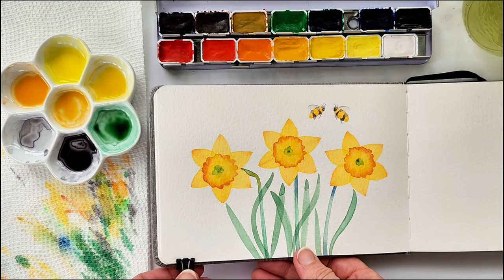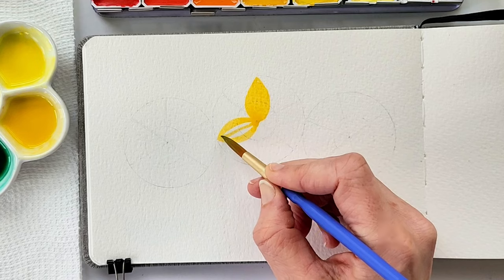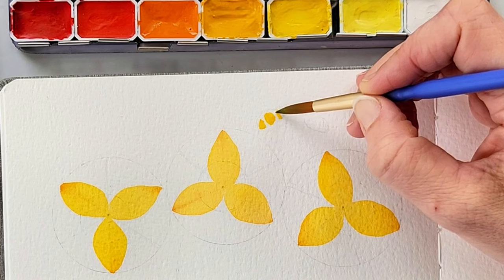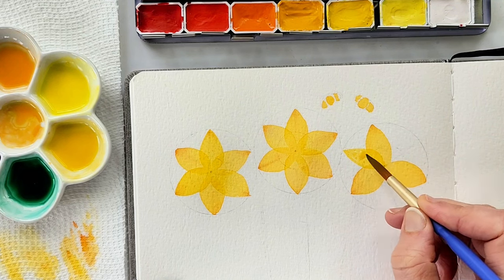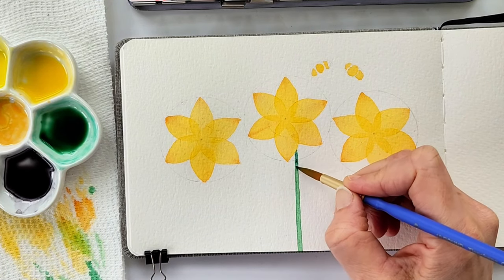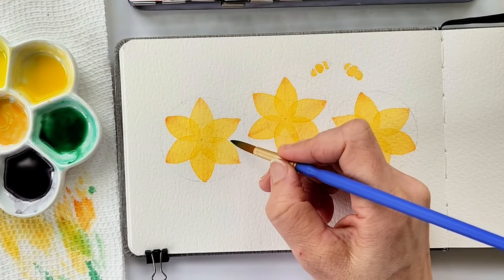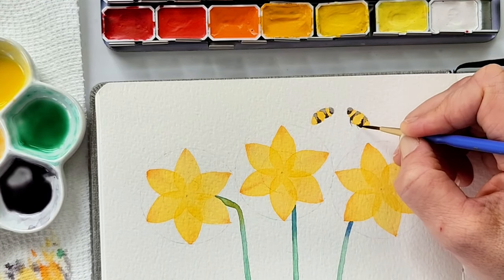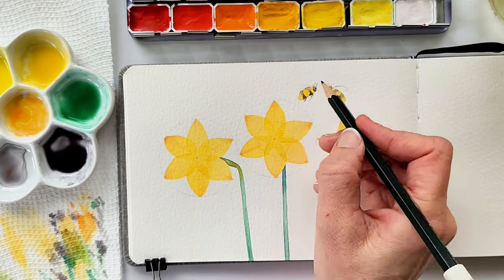Watercolor Flowers for Beginners | Daffodils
Paint spring flowers with me! A step by step tutorial on how to paint watercolor flowers (daffodils). Beginner friendly!